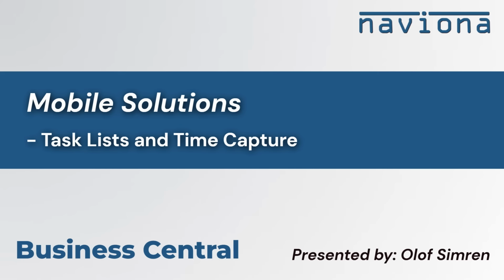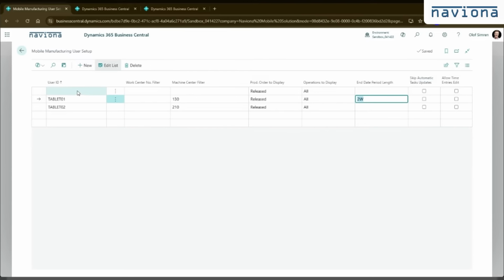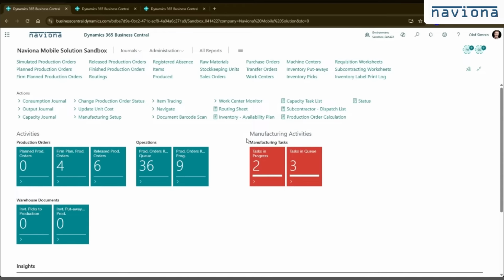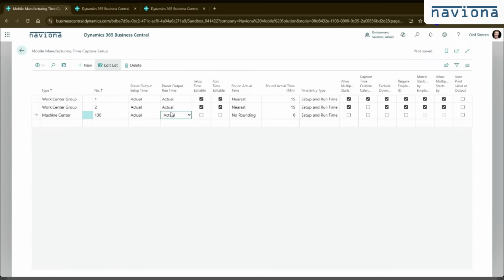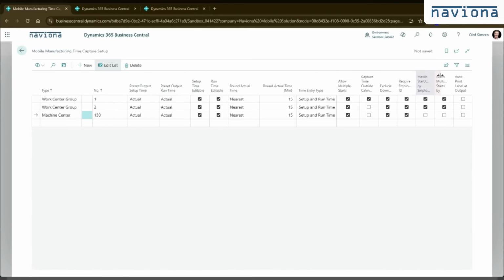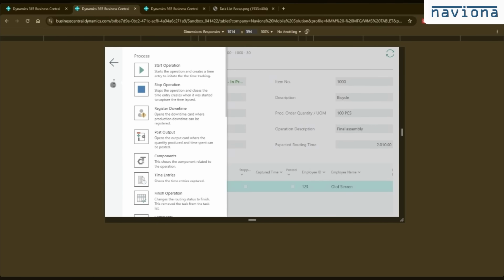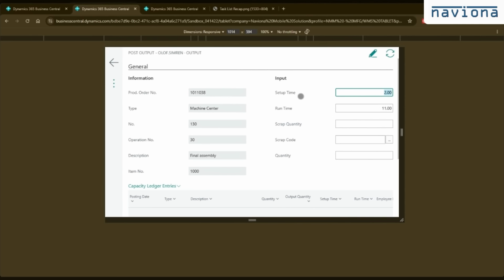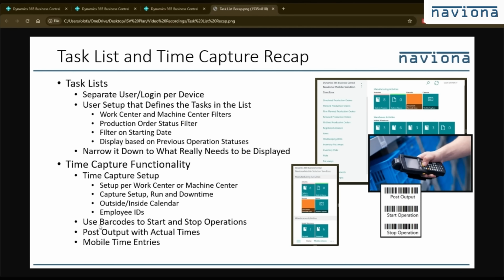Naviona Mobile Solutions for Business Central - Task Lists and Time Capture